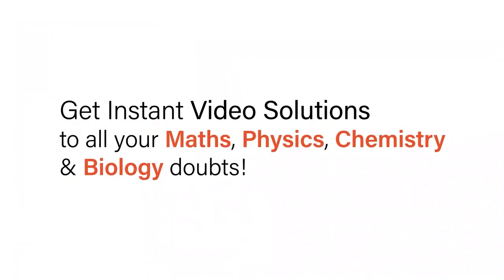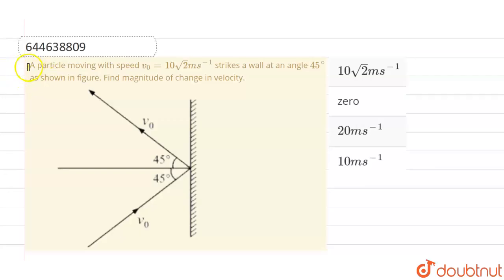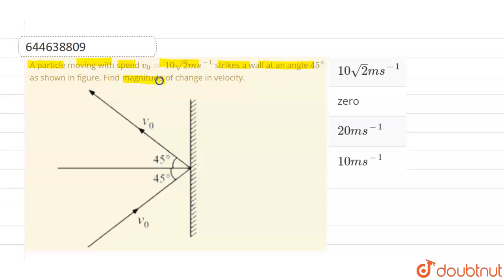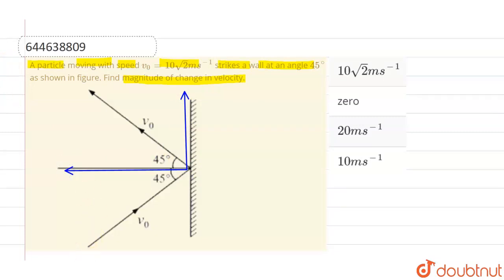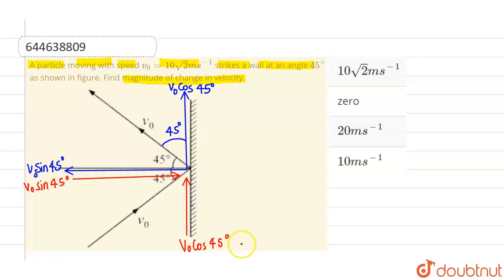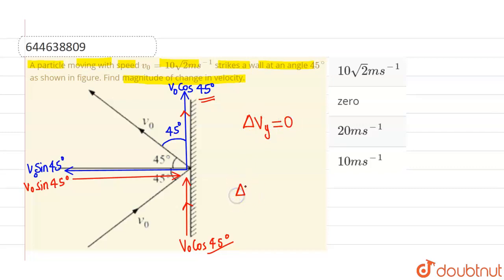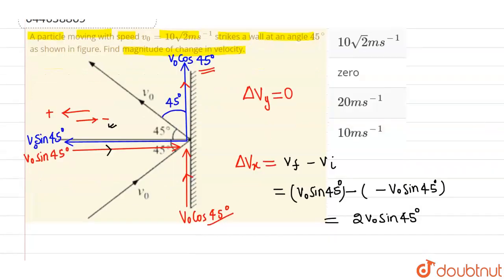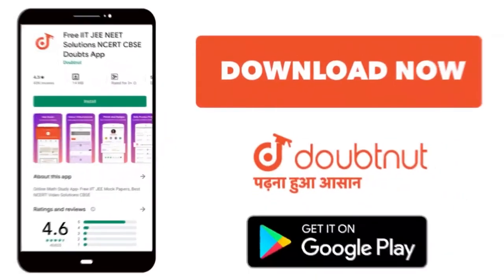A particle moving with speedv_(0)=10sqrt(2) ms^(-1) strikes a wall at an angle 45^(@) as shown i...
A particle moving with speedv_(0)=10sqrt(2) ms^(-1) strikes a wall at an angle 45^(@) as shown in figure. Find magnitude of change in velocity.
Class: 12
Subject: PHYSICS
Chapter: INTRODUCTION TO VECTORS & FORCES
Board:IIT JEE

👉 Have Any Query? Ask Us.